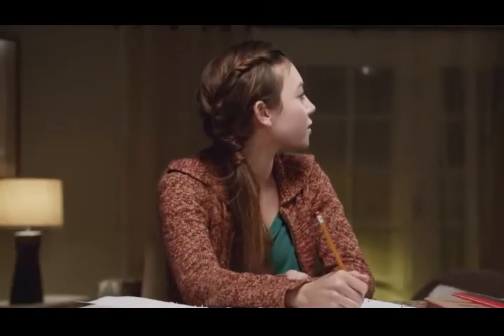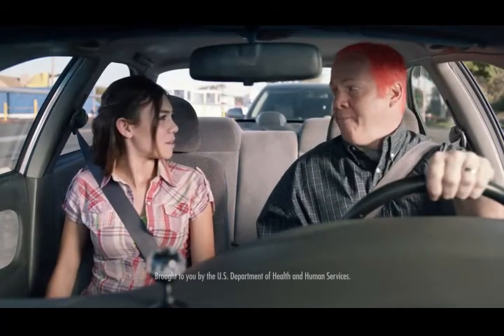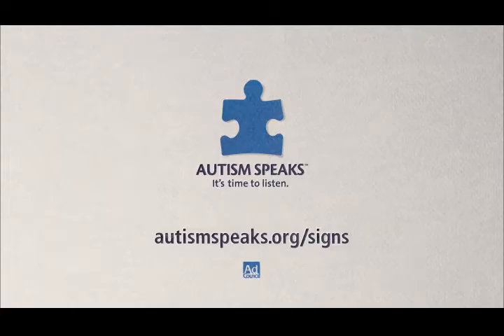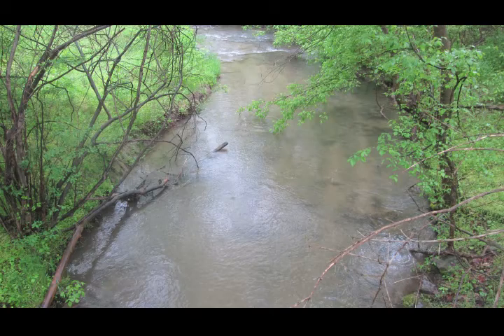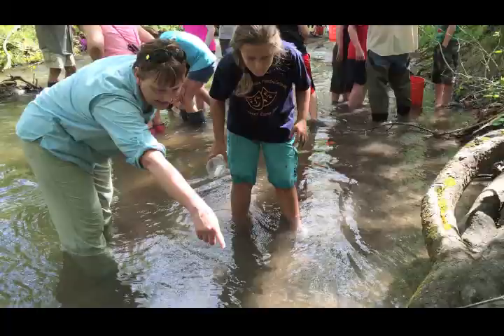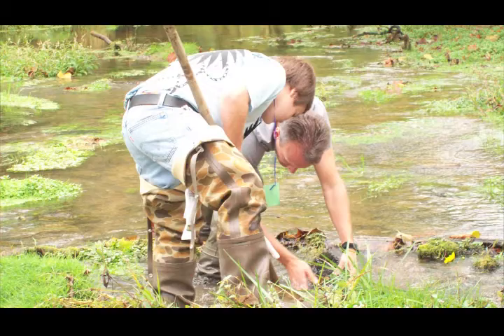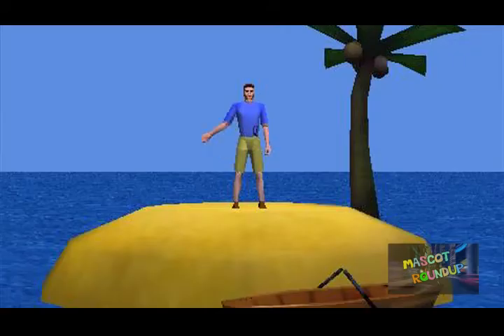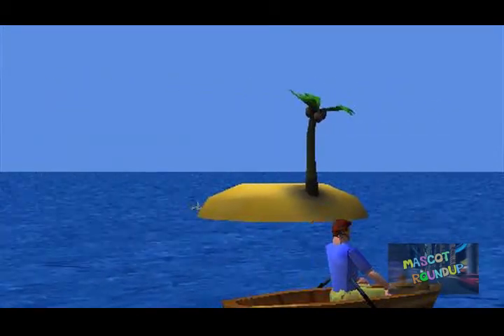Mascot Roundup 151029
The third episode in a series of student produced programming for JCS Television. Mascot Roundup highlights and recognizes the great work and deeds by JCS students, staff, and organizations. Produced every two weeks, Mascot Roundup is produced by video production students.

Guests this episode include:
• Mrs. Denise Lykens - Science Teacher, Wildwood Middle School
• Capt. Jeremy Adams, NOAA
• Mrs. Carolyn Thomas - Science Teacher, Wildwood Middle School
• Mrs. Francine DeRonda - Science Teacher, Harpers Ferry Middle School
• Jacob Doyle - Student, Wildwood Middle School
• Mr. Alexander White - Coordinator of At-Risk Education Programs for Jefferson County Schools.

If you are a JCS student in grades 8-12 (from any middle or high school), and would like to be a part of the production team please contact us using the form